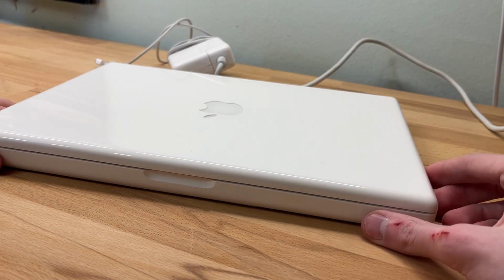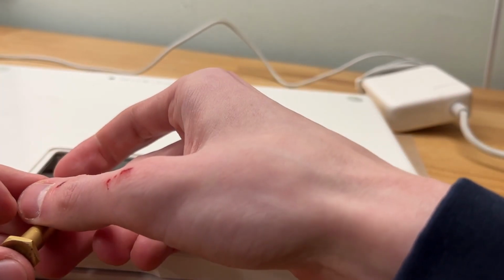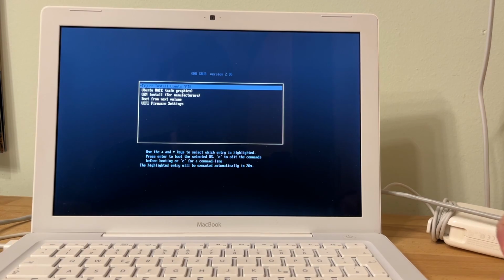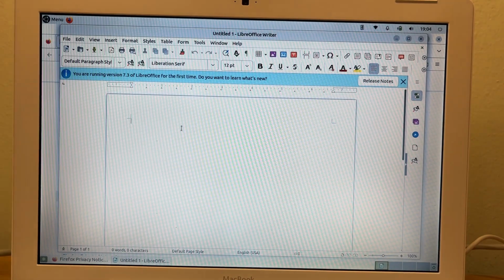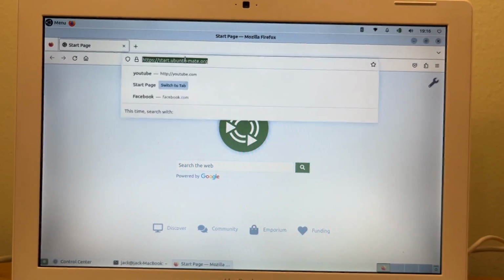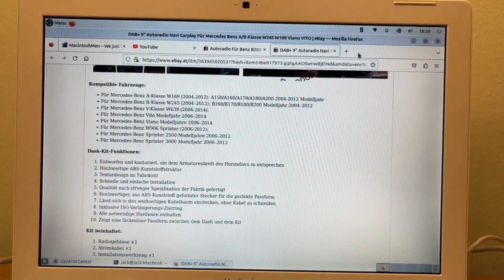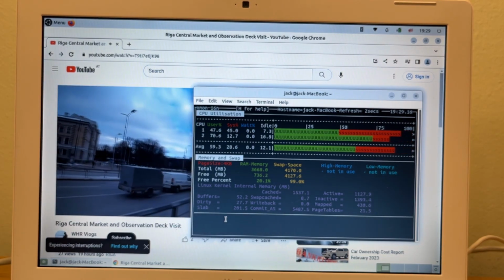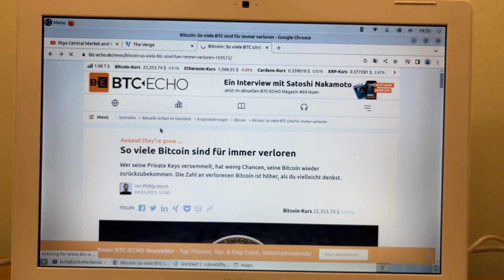'09 Macbook Upgrade and Ubuntu Mate Install (+ First Impressions)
Can we repurpose an old Mid 2009 Macbook with upgrades and Ubuntu MATE?

00:00 Mid '09 Macbook in Stock Configuration
02:50 SSD and RAM Upgrade
07:30 Ubuntu MATE 22.04.2 LTS Install
12:00 Linux First Impressions and Testing